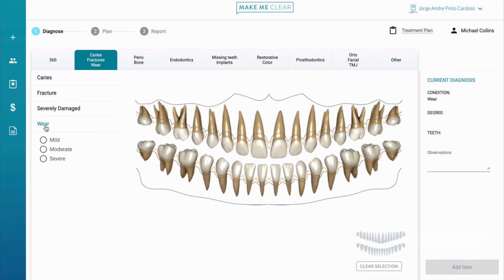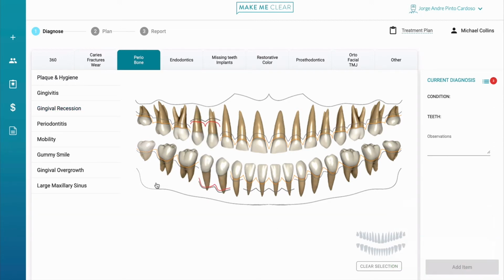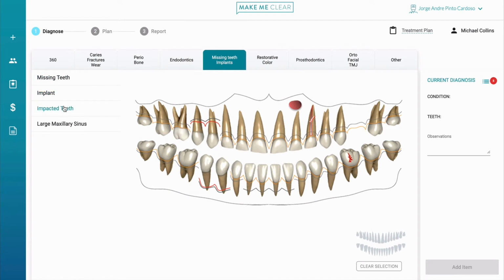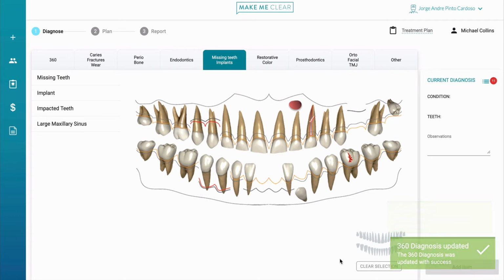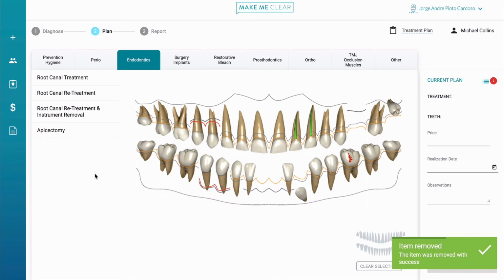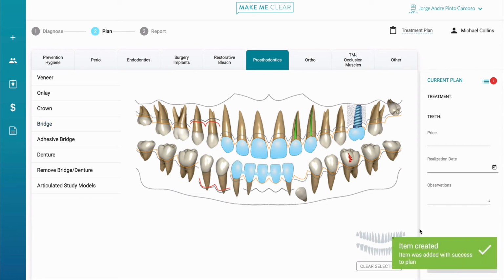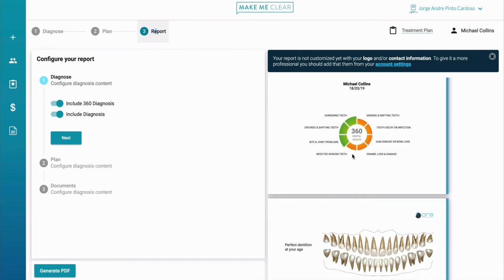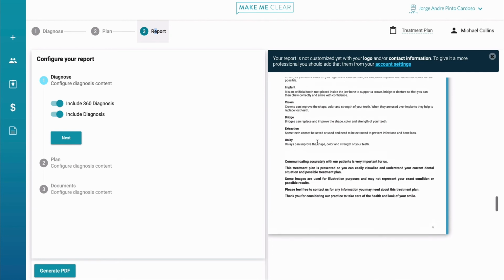Creating a plan with complex conditions and treatments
Here is how to create a treatment plan with more complex conditions and treatments.

We diagnosed:
Wear
Periodontitis and recession
Missing teeth and severely damaged
Failing Root Canal Treated teeth
Large  maxillary sinus
Apical lesions and fractures instruments
Impacted teeth and missing teeth

And we planned:
Restorations and Veneers
Sinus lifts and Bone Regenerations
Implants
Crowns and Bridges
Root Canal Treatments